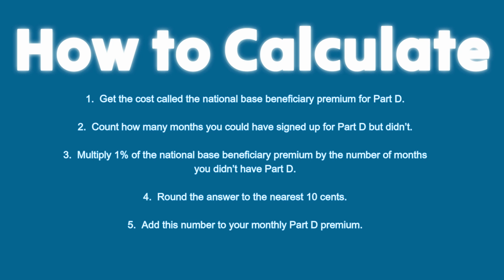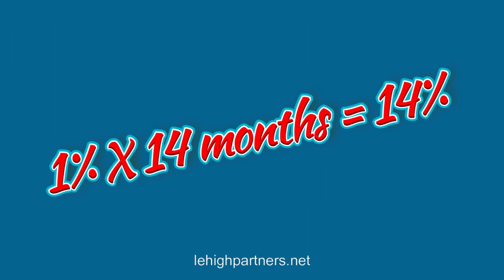How to Calculate the Medicare Part D Late Enrollment Penalty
Learn how to calculate the Medicare Part D Late Enrollment Penalty (LEP) with our comprehensive video tutorial. Our video provides detailed insights into prescription drug coverage, insurance, and Medicare Part D plans.

Dive into the complexities of the late Part D penalty calculation process to make informed decisions.

Learn More about:

*   Medicare Part D
*   Medicare Drug Coverage
*   Prescription Drug Plans
*   Late Enrollment Penalty
*   Medicare LEP
*   calculate late enrollment penalty part d
*   calculating part d penalty
*   how to calculate part d penalty
*   how to calculate medicare part d penalty
*   how to calculate penalty for medicare part d
*   part d medicare penalty calculator
*   part d penalty calculator
*   calculate medicare part d penalty
*   medicare drug penalty calculator
*   medicare part d enrollment penalty calculator

For more valuable content, visit Lehigh Partners Senior Benefits – the top Medicare agency in the USA.